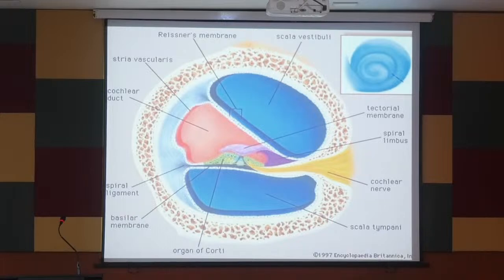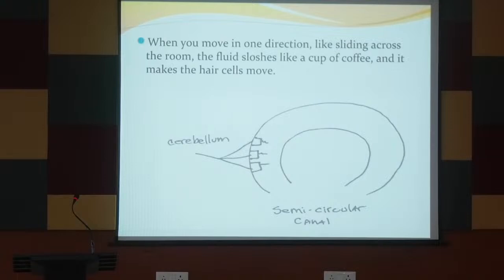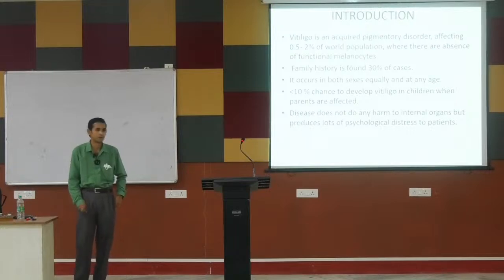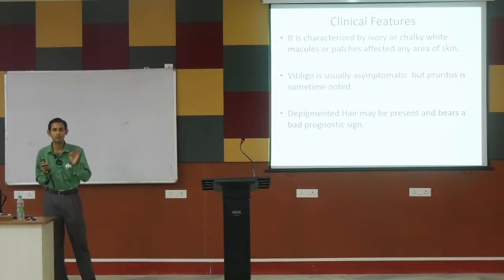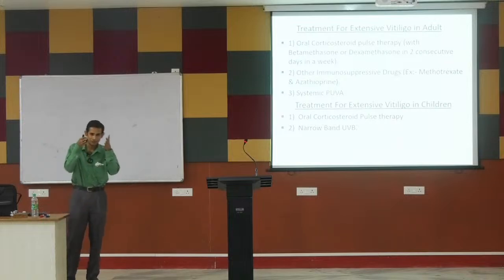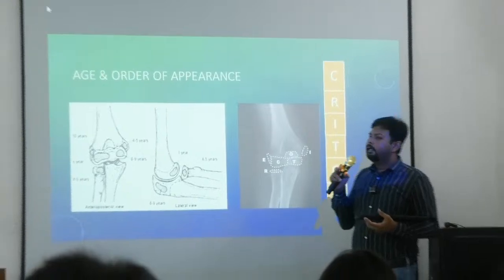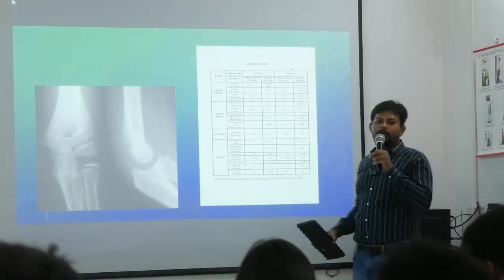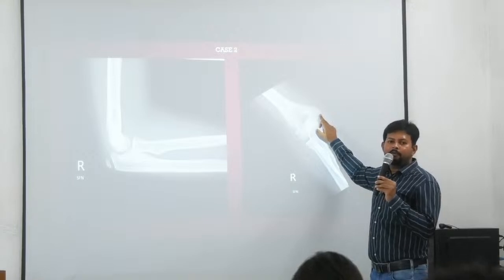(04-05-24) 3rd YEAR MBBS CLASS (21-22 SESSION)